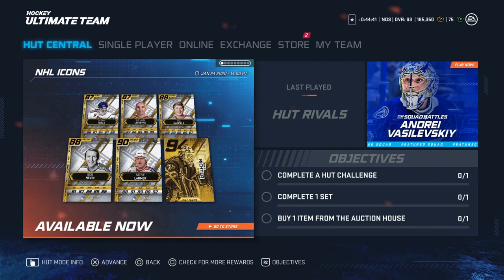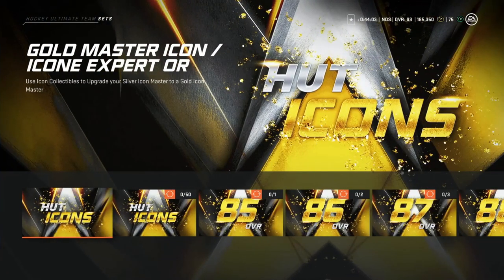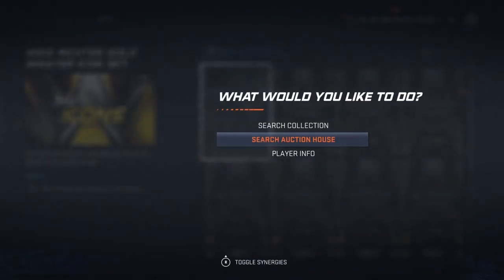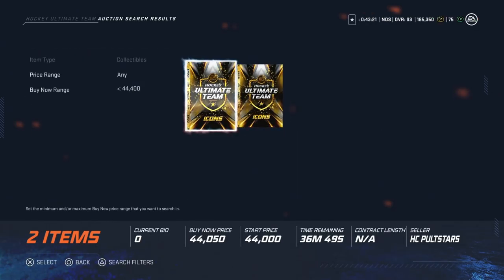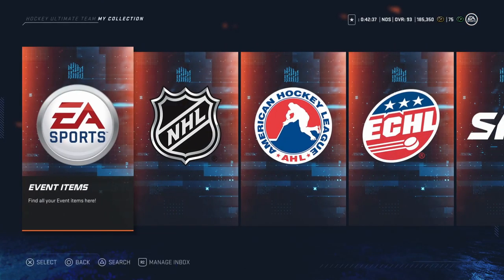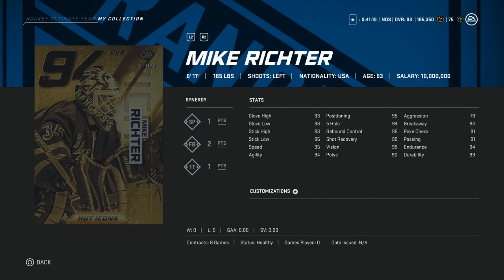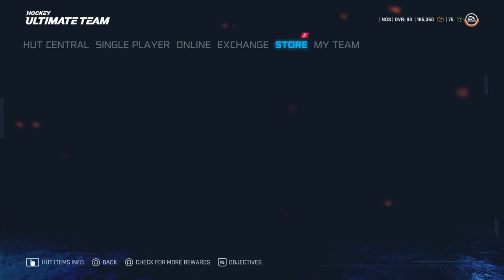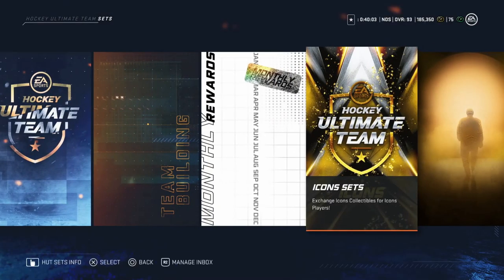NHL 20: 94 Mike Richter Released!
In this video I go over my thoughts on the newest Gold Master Icon, the 94 Mike Richter in NHL 20! Let me know what you think!